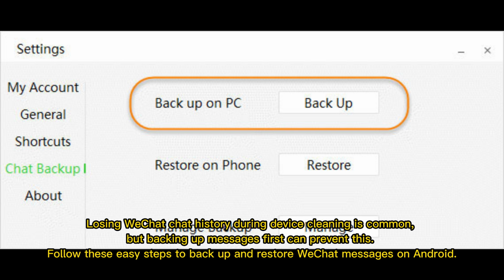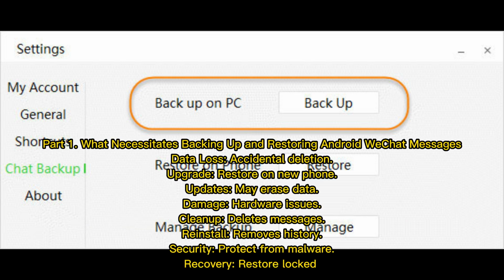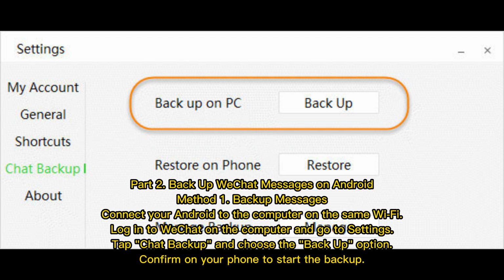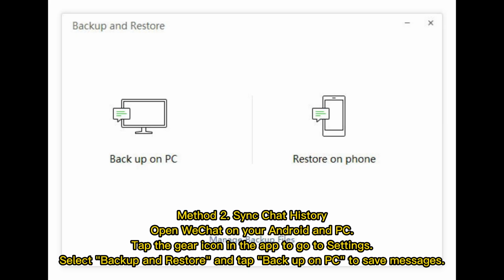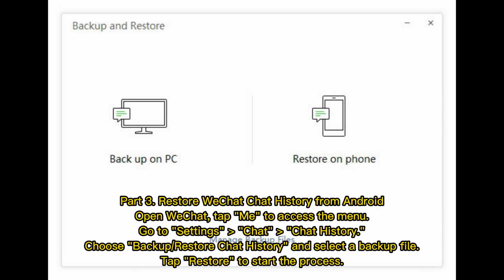How to Back Up & Restore WeChat Messages on Android? Ways & FAQs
It is essential to learn how to back up and restore WeChat messages on Android if you like chatting with others on this app. This video can be a tutorial to help you complete the tasks easily.

00:00 Start
00:15 Part 1. What Necessitates Backing Up and Restoring Android WeChat Messages
00:41 Part 2. Back Up WeChat Messages on Android
01:15 Part 3. Restore WeChat Chat History from Android